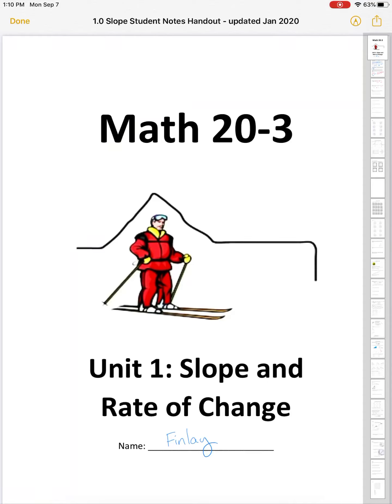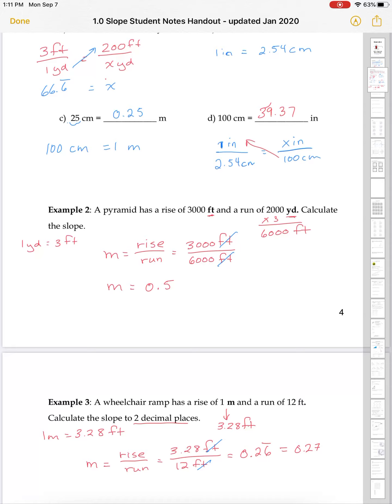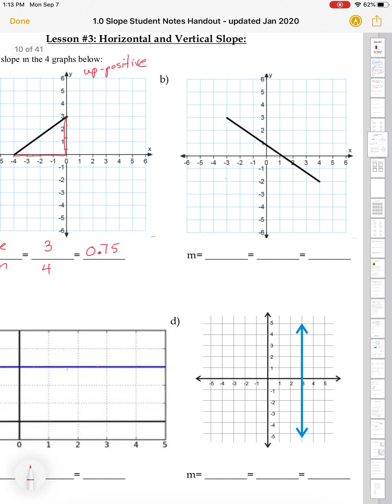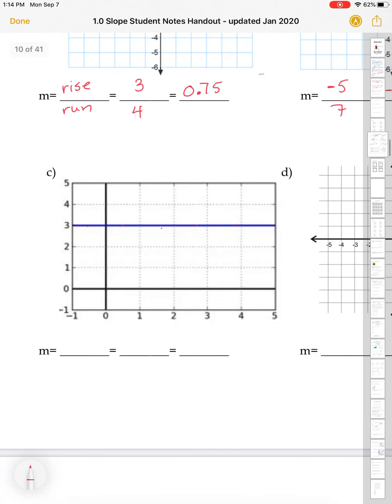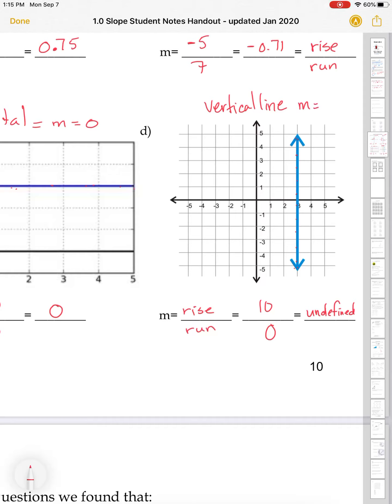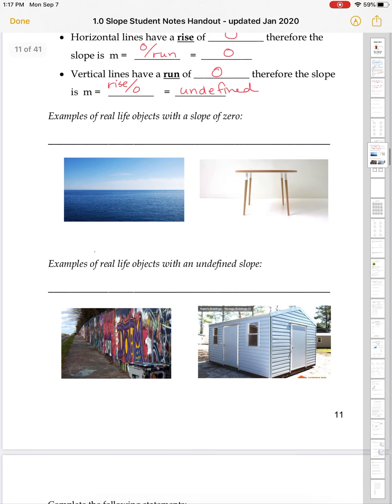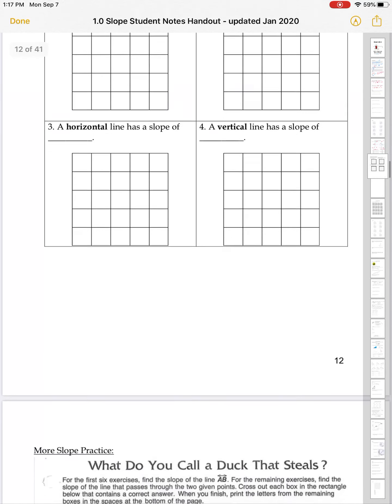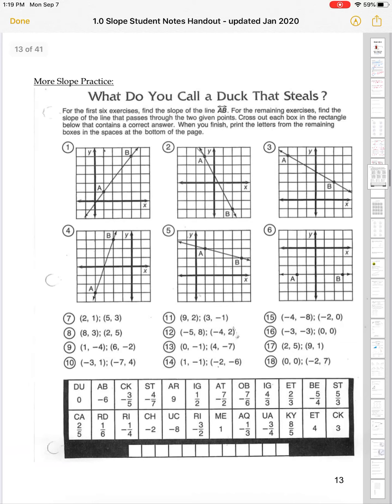Math 20-3: Slope - Lesson 3 - Horizontal and Vertical Slope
Math 20-3 : Slope - Lesson 3 - horizontal and vertical slopes
horizontal lines - slope = zero
vertical lines - slope = undefined
positive and negative slope